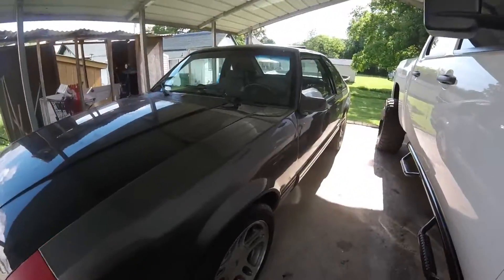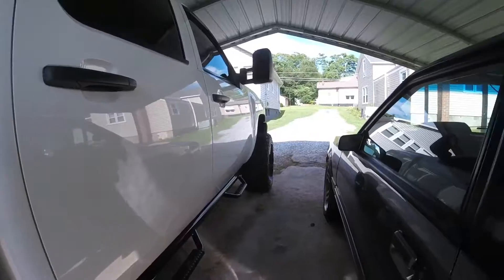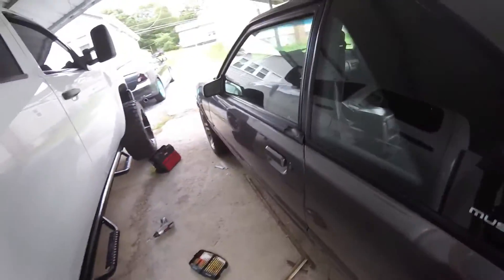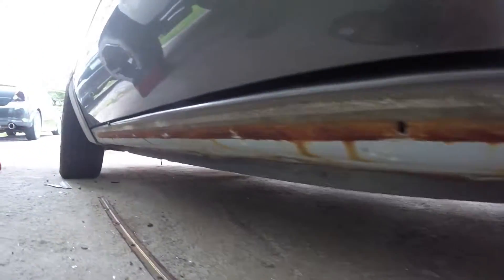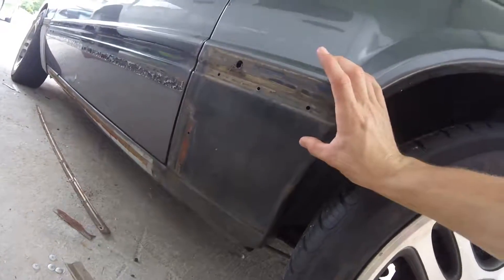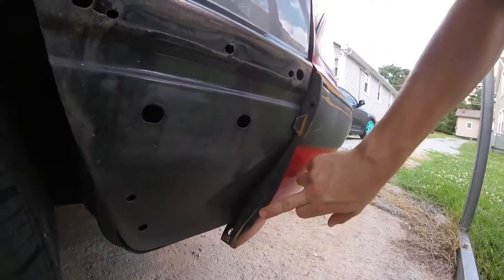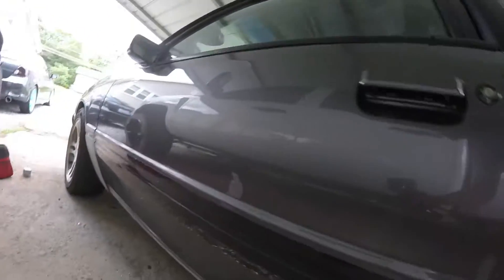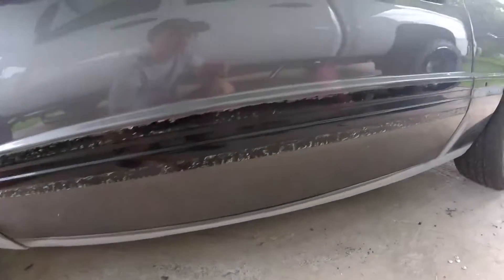Removing the Molding on the fox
This video is to show how I removed the molding to be able to make the LX stuff fit on after the GT stuff was gone.